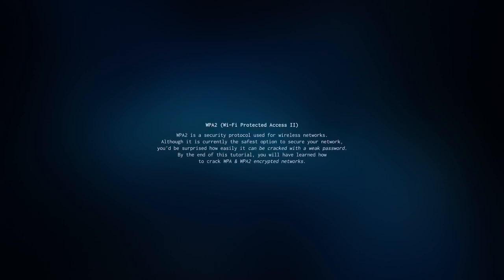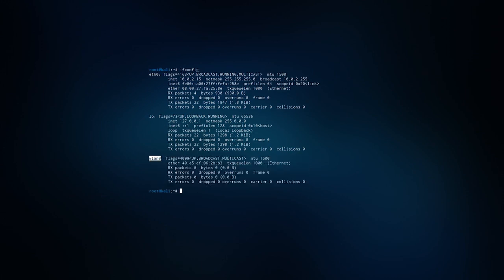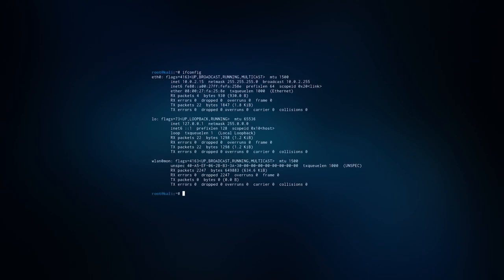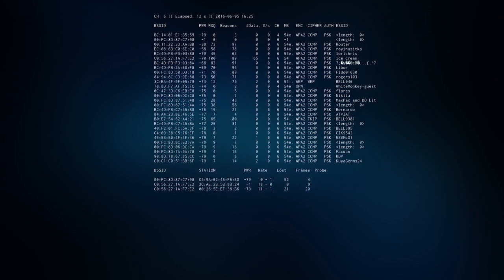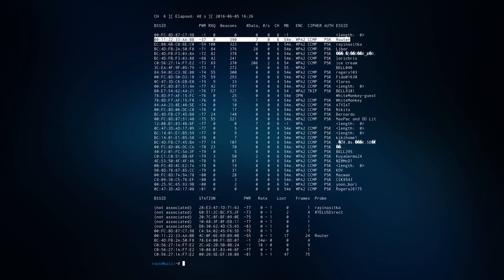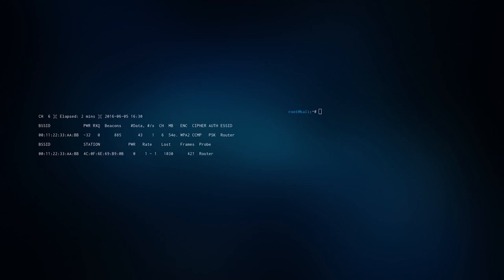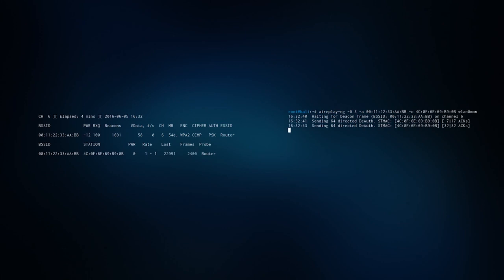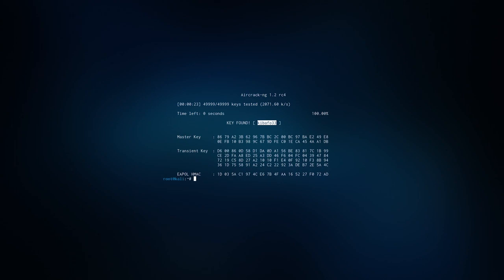Aircrack ng Cracking WPA2 with Kali Linux HD in HINDI 100% WORKING)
it me technical hacker hope you will enjoy the video